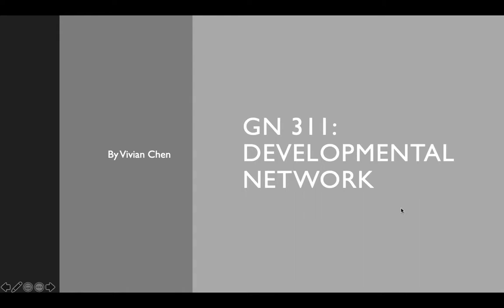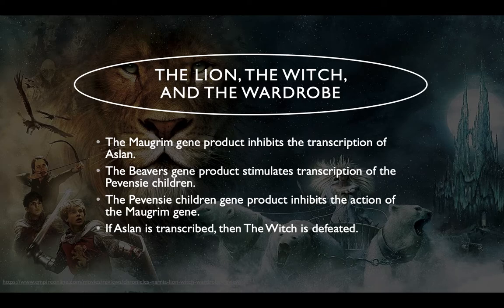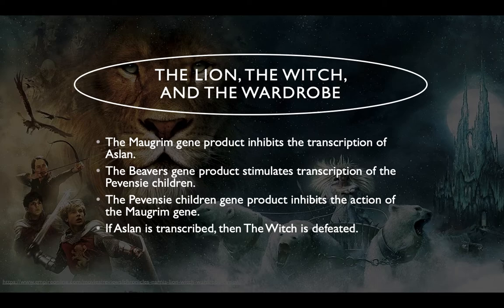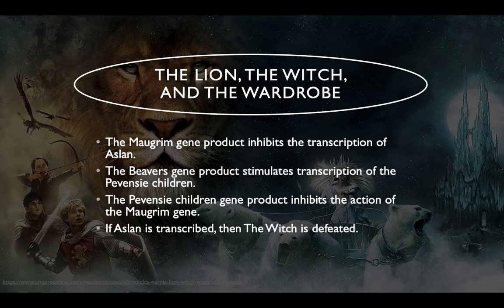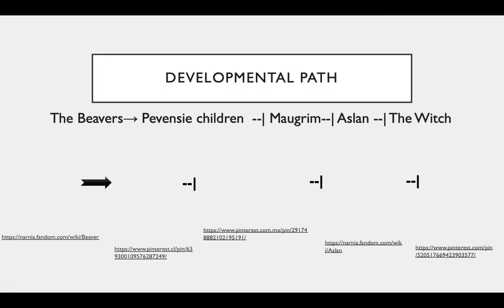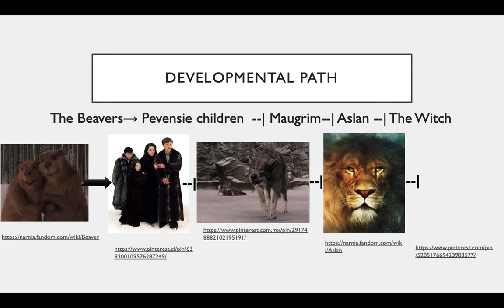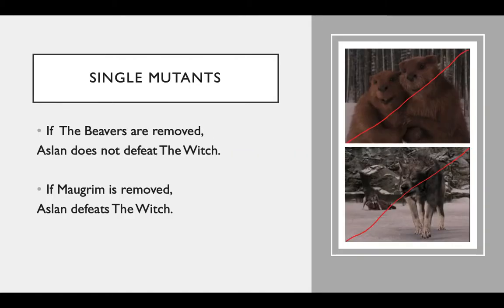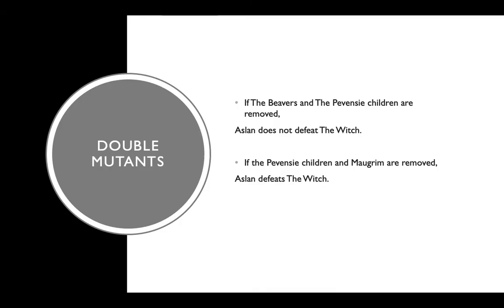GN 311 Exam video 4-2D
Developmental network and mutants using characters (Maugrim, Aslan, The Beavers, Pevensie children, and the White Witch) from Narnia's The Lion, The Witch, and The Wardrobe.